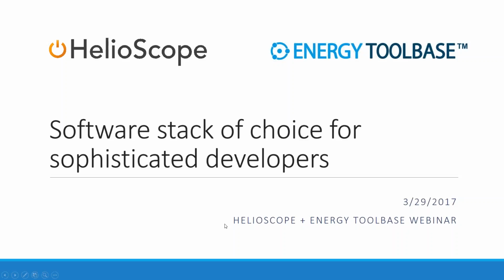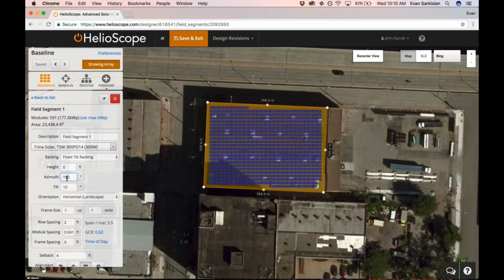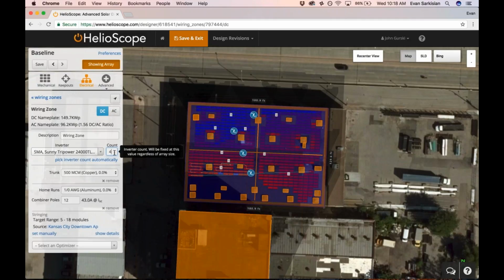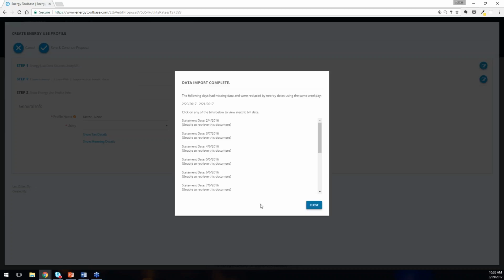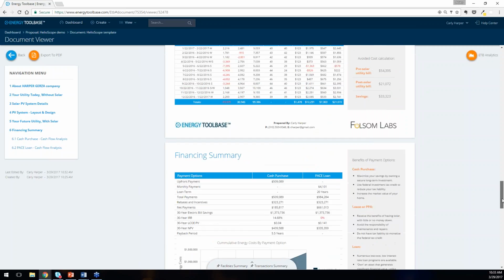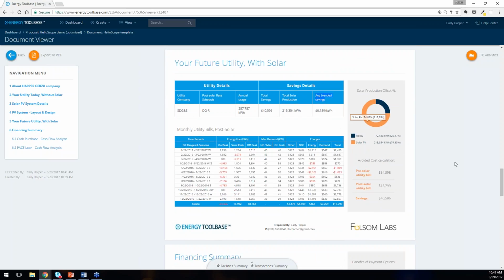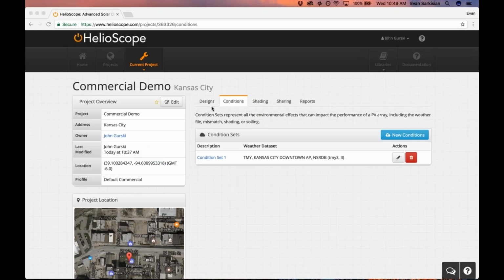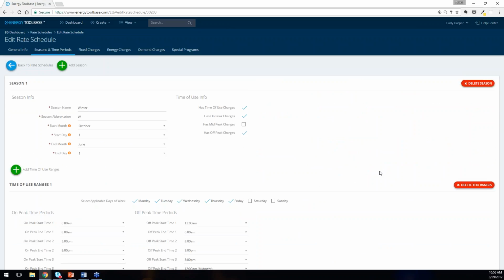HelioScope + Energy Toolbase integration: software stack for sophisticated developers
HelioScope + Energy Toolbase integration: the software stack of choice for sophisticated solar developers